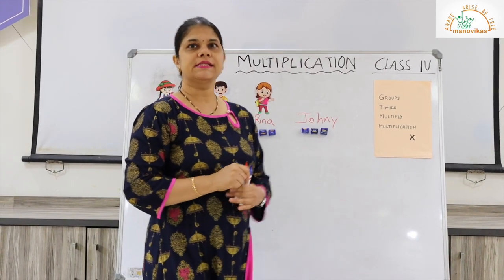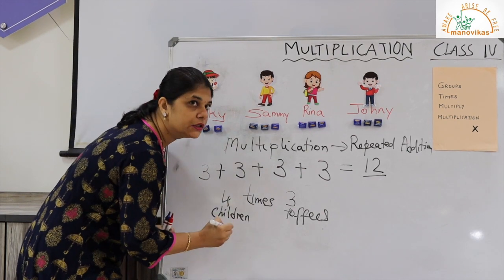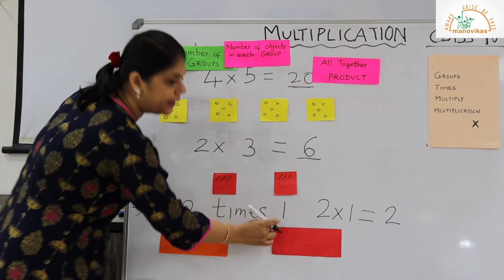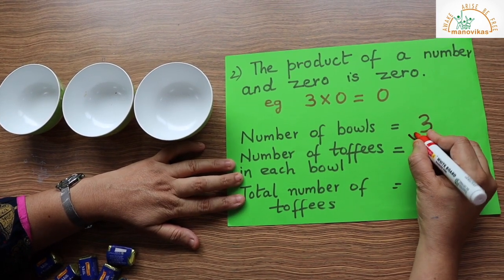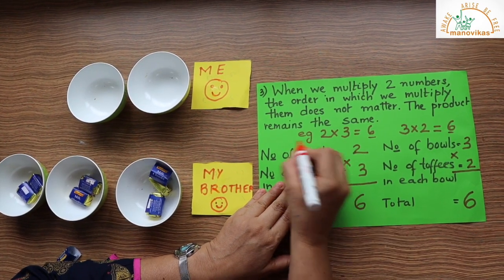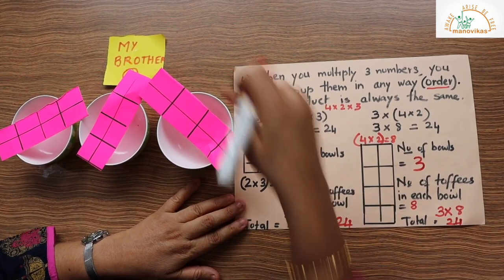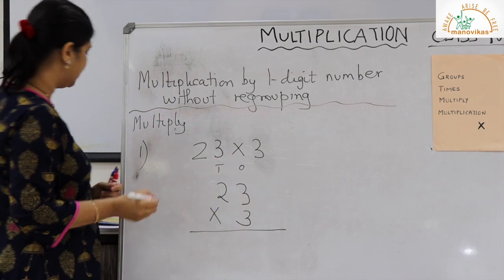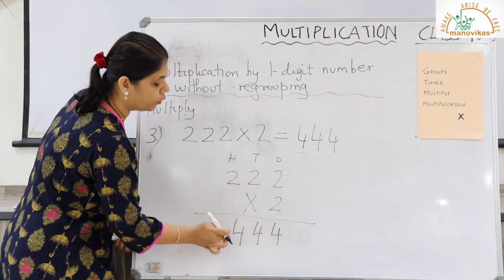Class IV Maths- Multiplication